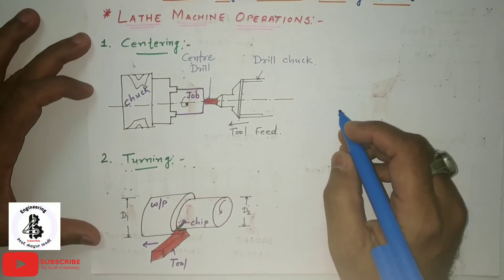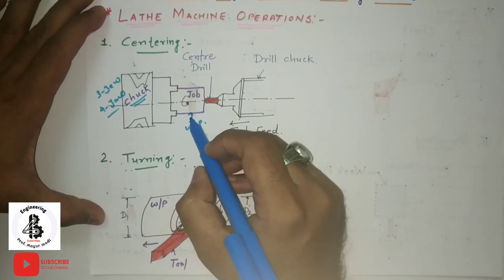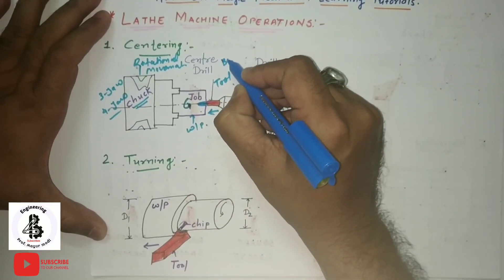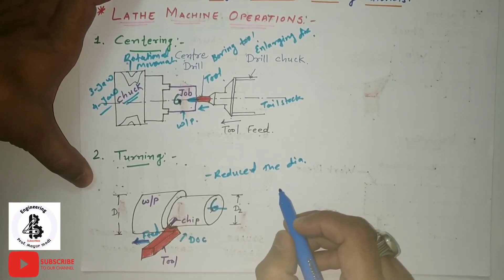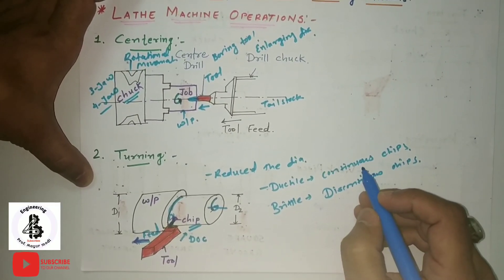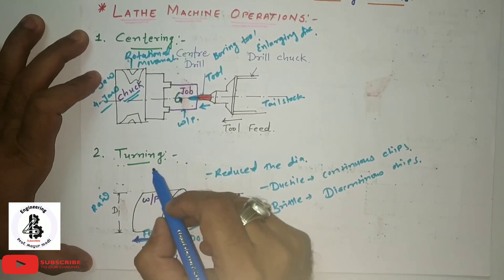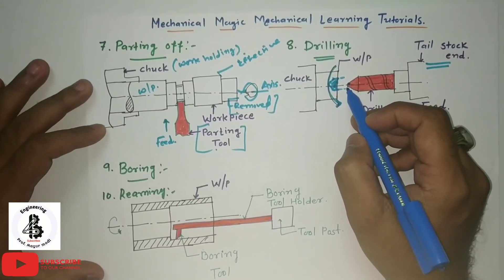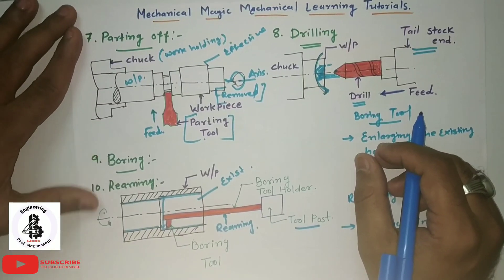lathe machine operation | Facing |Turning| Grooving| chamfering|parting off|Drilling and knurling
A lathe is a machine that rotates the piece on the axis in order to perform various operations like cutting, facing, knurling, deformation and more. Metal spinning, thermal spraying, wood turning and metalworking are the common operations performed with a lathe machine.

What is grooving operation in lathe?
What is knurling on a lathe?
 How do you do turning operations on a lathe machine?
What is turning and facing?
turning operation on lathe machine
facing operation on lathe machine
lathe machine operations, chamfering operation on lathe machine, knurling operation on lathe machine, lathe operations with diagram, lathe operations list, taper turning operation on lathe machine etc.